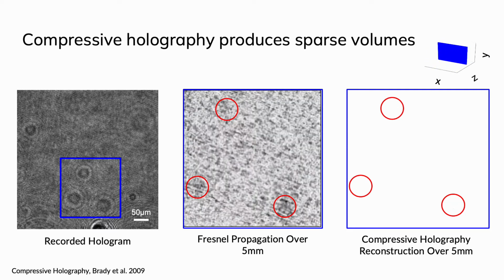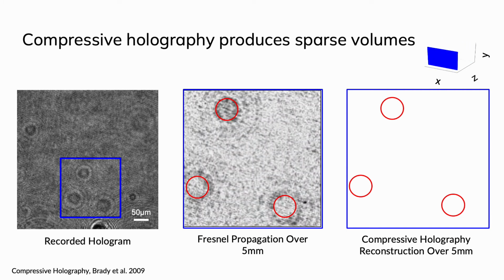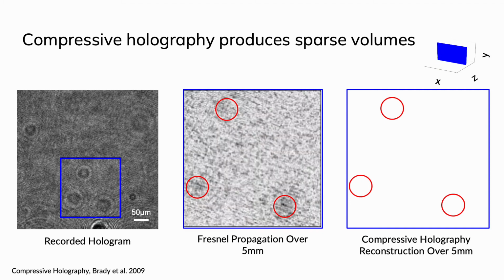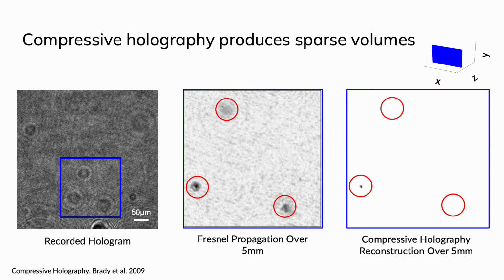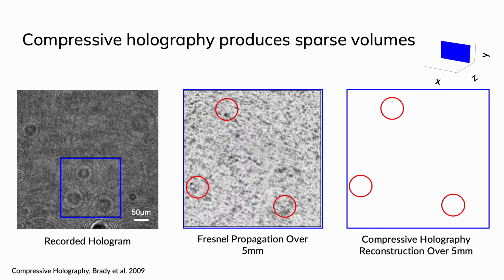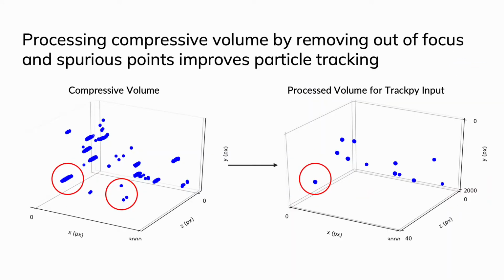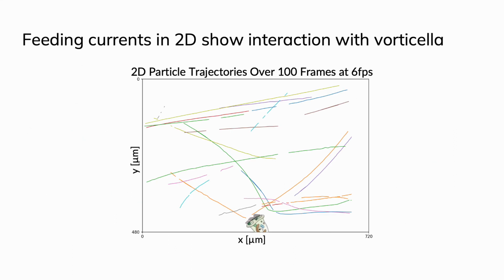Poster 33. Observing Vorticella Feeding Currents With Digital In-Line Holography Particle Tracking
Leyla Kabuli (University of California, Berkeley); Brett Klaassen van Oorschot (University of California, Berkeley); Rachel Pepper (University of California, Berkeley); Laura Waller (University of California, Berkeley)